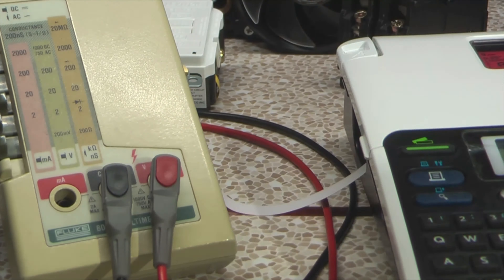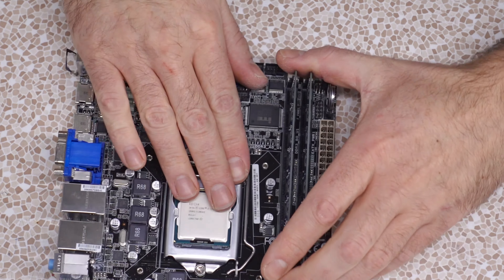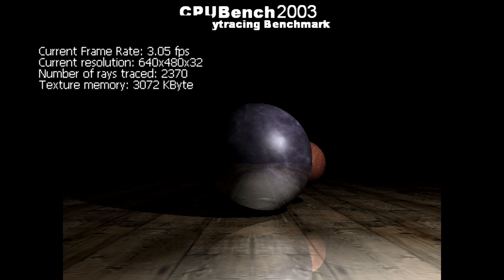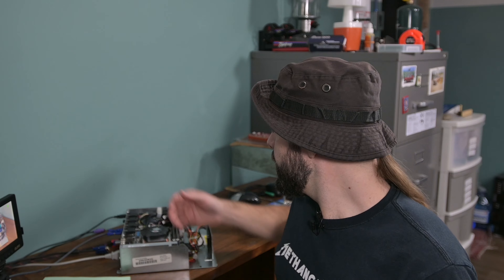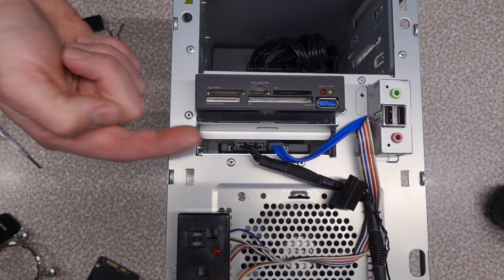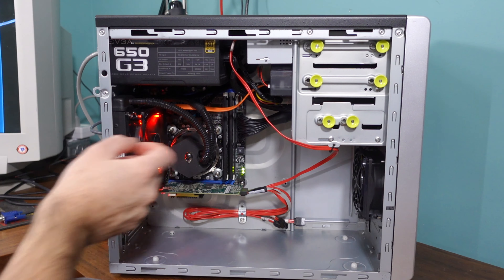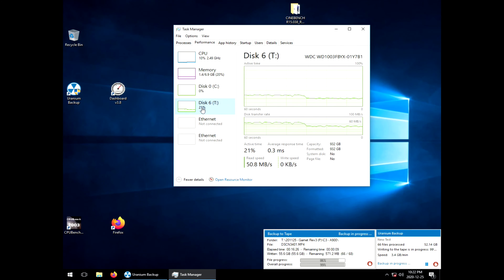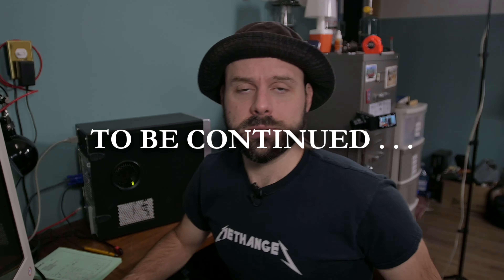Tape Drive Adventures 2.0 : Upgrading my LTO-4 Tape Server with an Aaeon EMB-B75A and Intel i3 3220.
My old build used too much power and I just wasn't having it, so I've completely rebuilt it, but I'm starting to suspect foul play with the drive itself.